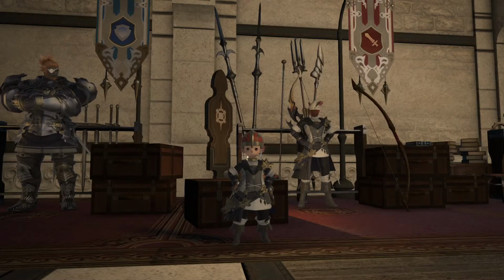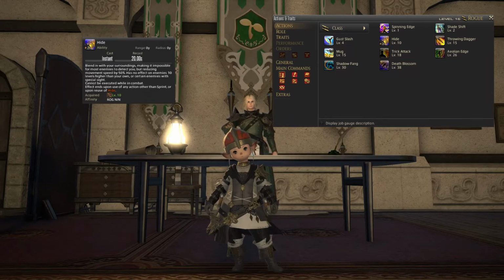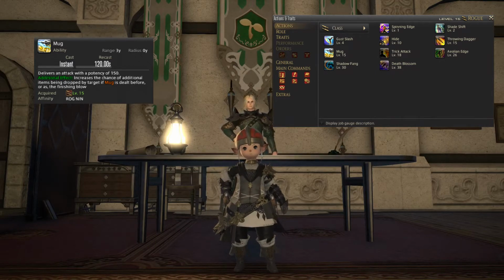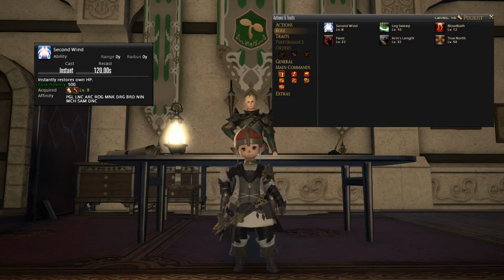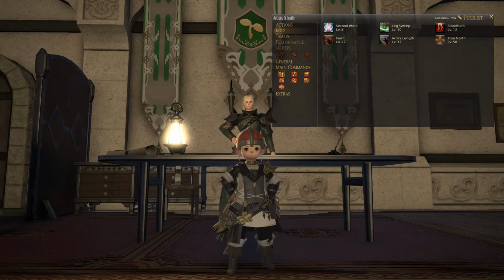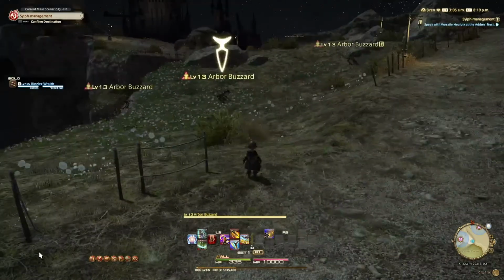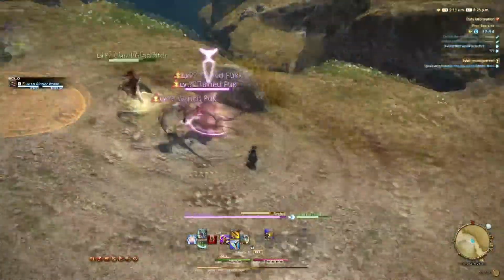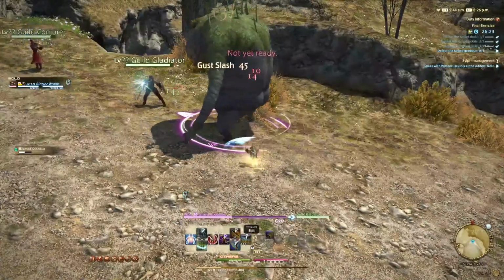So you picked Rogue : FF14 Beginners Guide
Hello there and welcome to another "So you picked" episode , this one is focusing on Rogue, the third melee dps and the last in the beginner combat series . Like the previous episodes we're gonna be looking at the basic Toolkit you have at level 15, then heading into the field for solo combat then diving into a controlled group content. Hope it helps shed some light onto the basic workings of Rogue.

Thumbnail by Kevsegg: She's a very talented artist go here and show her some love